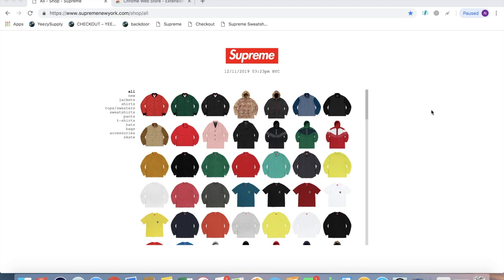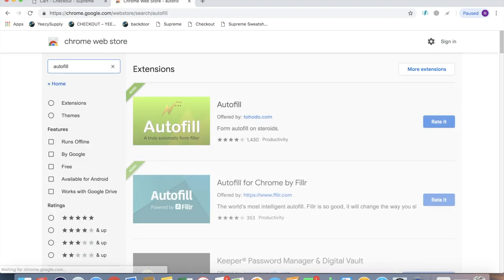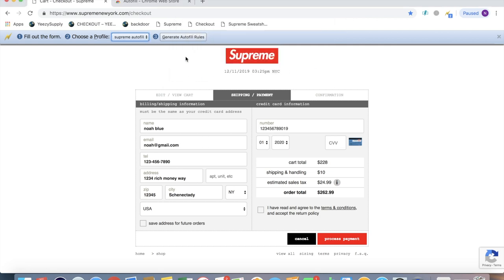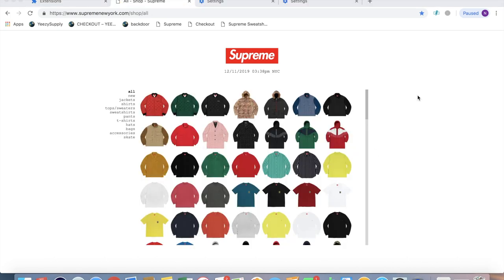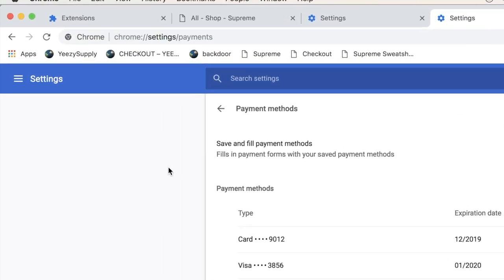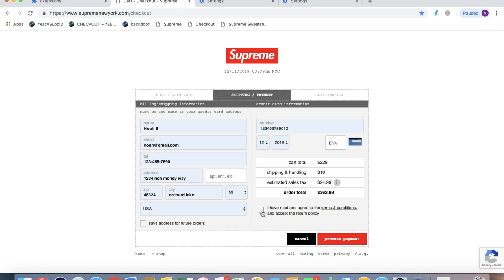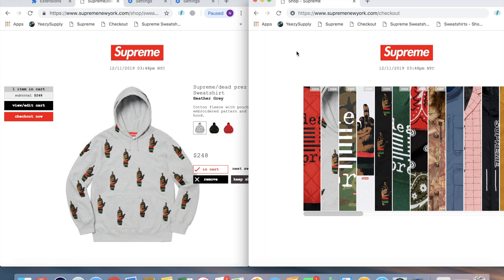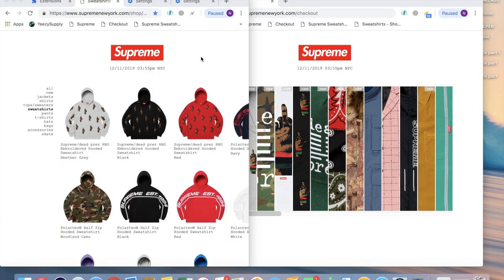Manual Setup for Supreme Bandana Box Logo Hoodie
basic manual setup ftb